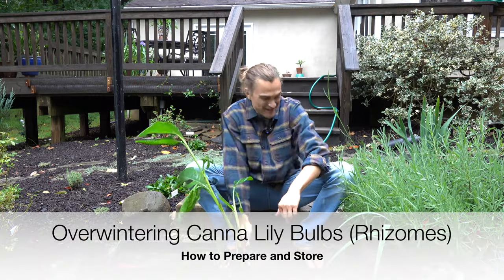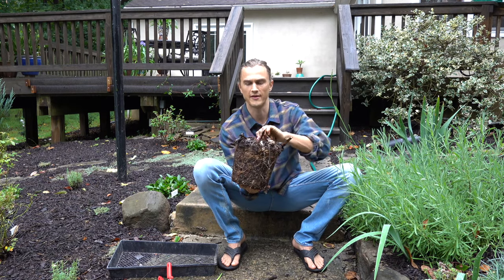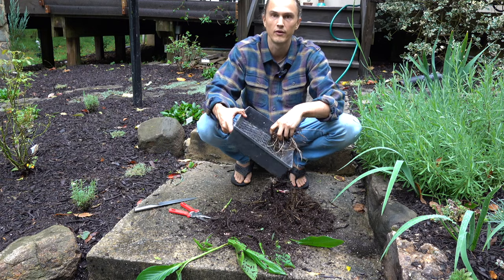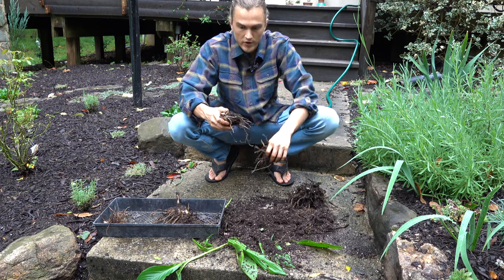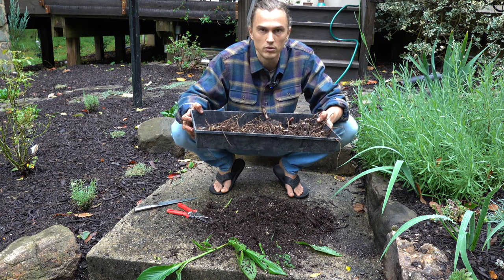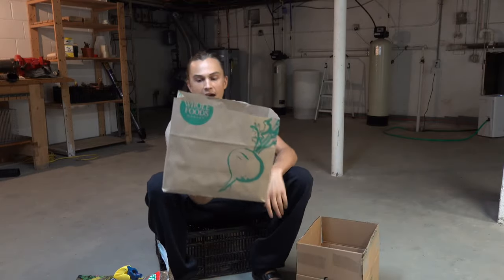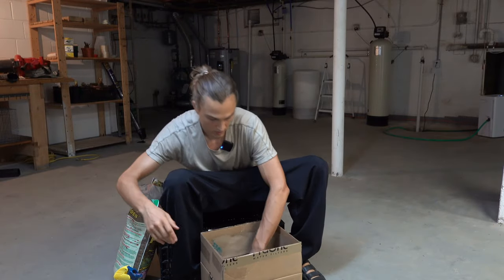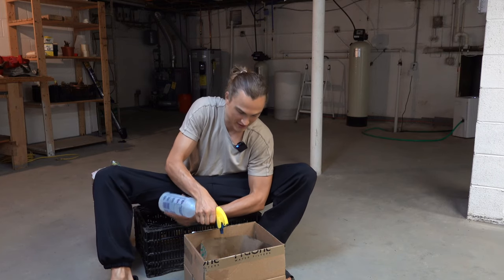CANNA LILY Overwintering - How to Store Bulbs (Rhizomes) over Winter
If you need some new plant tools, go check my new shop on Amazon!

One of my favorite tender perennials to grow on my deck are various varieties of Canna Lilies. They're easy to grow, produce gorgeous foliage and flowers all summer, and bring a lovely tropical energy. But what do you do when fall comes and the cold weather starts? In this video I outline exactly what to do so you can safely and easily store your Canna Lily rhizomes over the winter and then replant them again in the following spring.